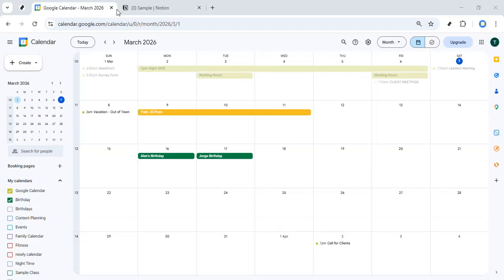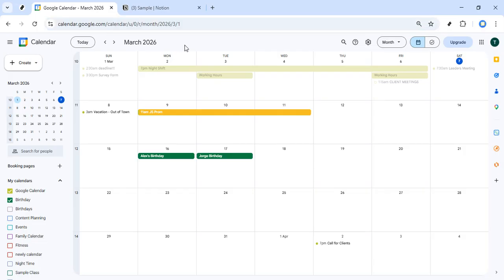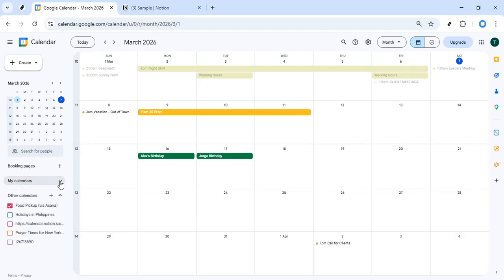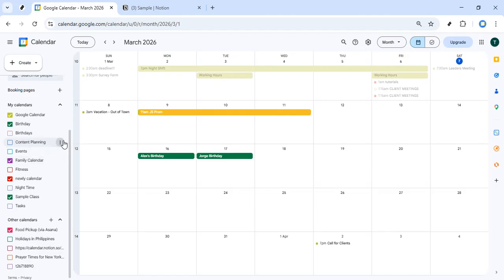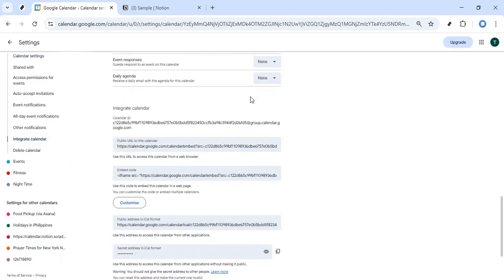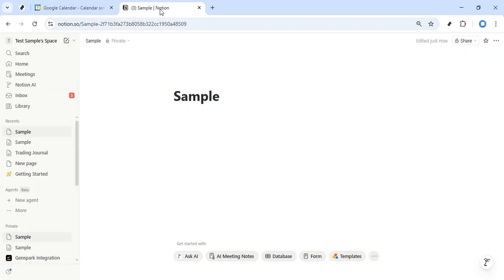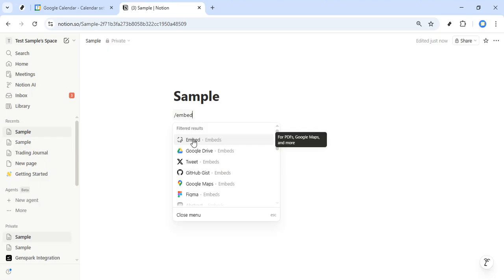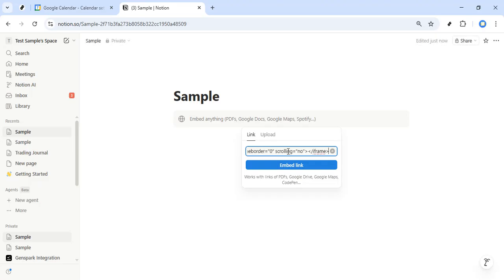How to Sync Notion with Google Calendar (Full Guide)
Are you looking to streamline your productivity? In this video, we explore how to sync Notion with Google Calendar, enabling you to manage your tasks and schedules in one cohesive layout. Whether you're a student, a professional, or anyone looking to make the most of their time, this tutorial is designed for you.

By the end of this video, you will learn the step-by-step process to integrate Notion with Google Calendar seamlessly. This powerful combination can enhance your productivity and ensure you never miss an important deadline. Watch till the end to discover tips that can maximize your workflow!